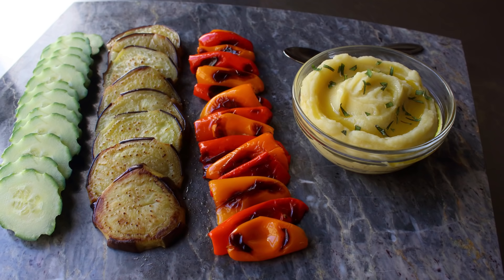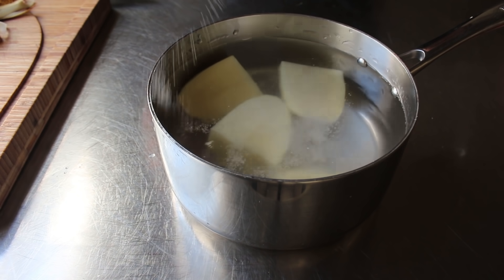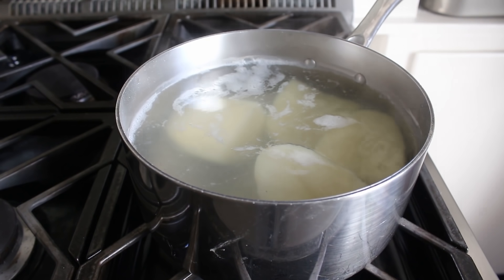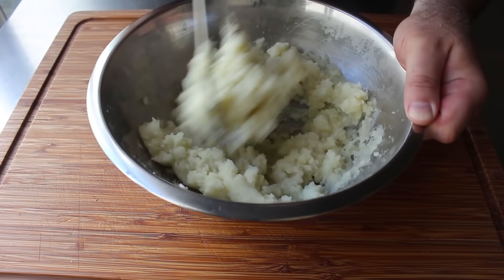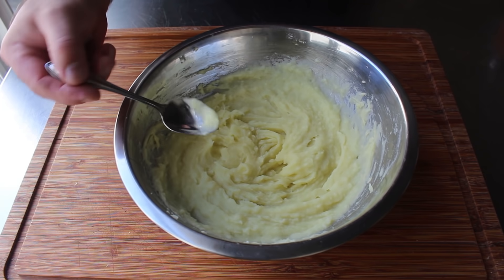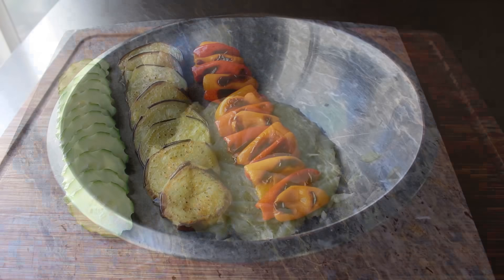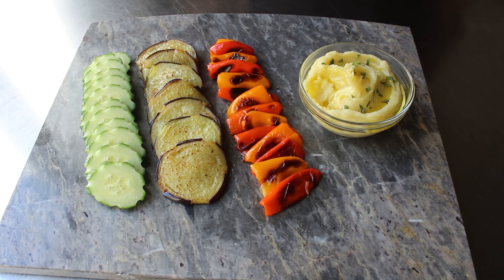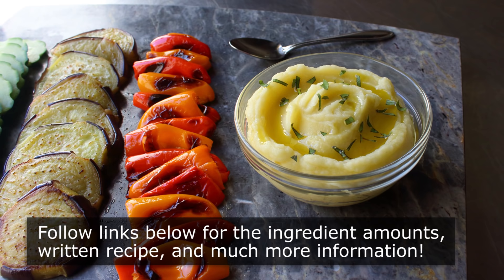Skordalia - Greek Garlic Potato Dip - Food Wishes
I love a great dip, and potatoes might be my favorite food, so it’s not surprising that I’m a huge fan of Skordalia. This Greek garlic dip and spread is so simple to make, and so satisfying to eat, it’s sort of surprising it hasn’t achieved a similar popularity as its distant cousin, hummus.

To become a Member of Food Wishes, and read Chef John’s in-depth article about Skordalia, follow this link: